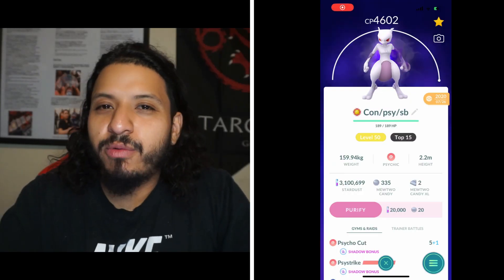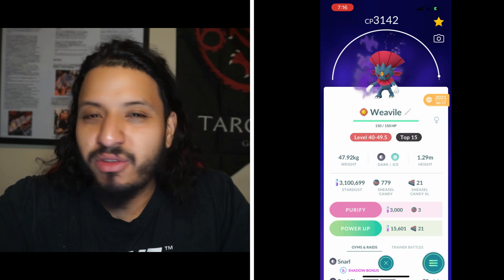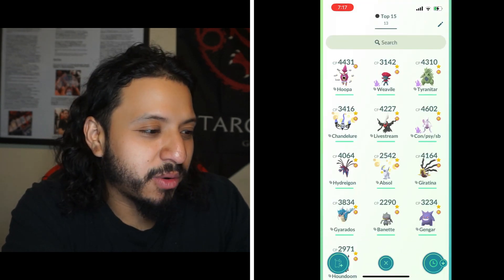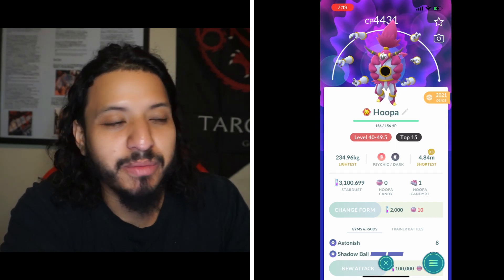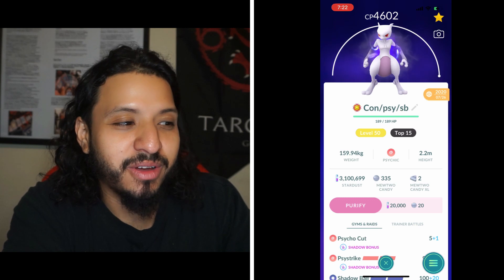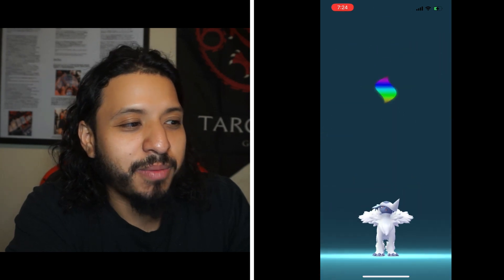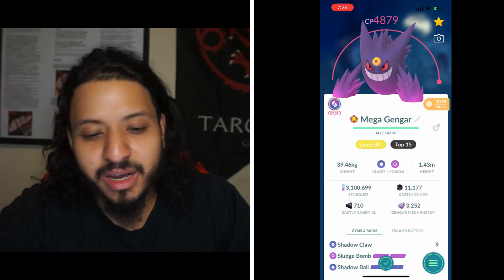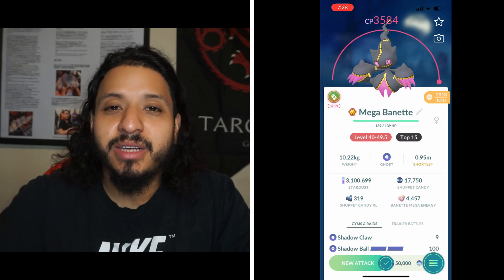Shadow Mewtwo Raid Top 15 Counters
Shadow mewtwo is coming to raids and in this video I go over what I think are the top 15 counters